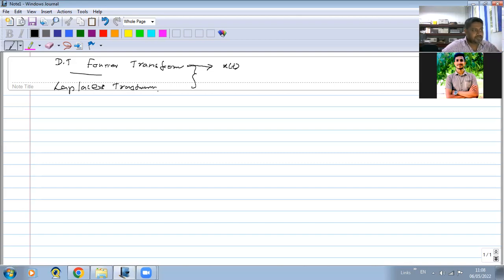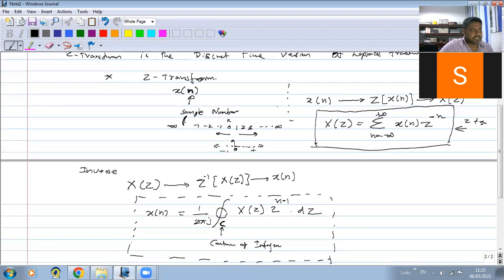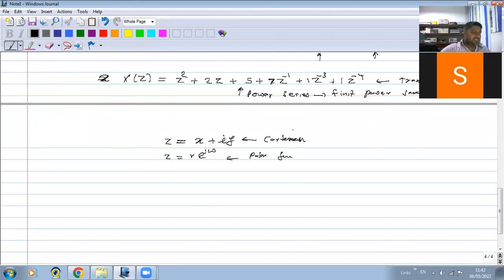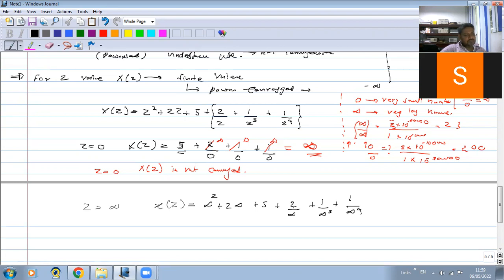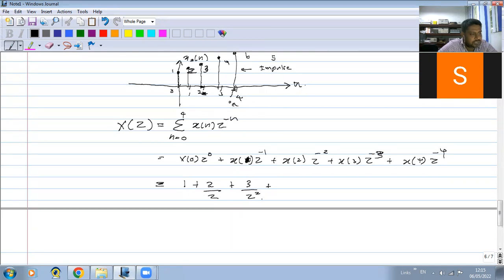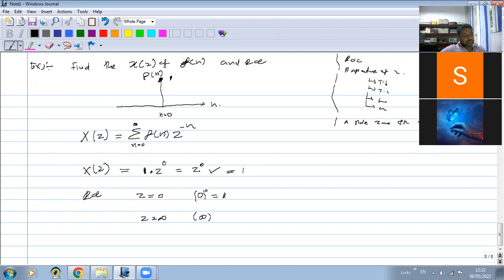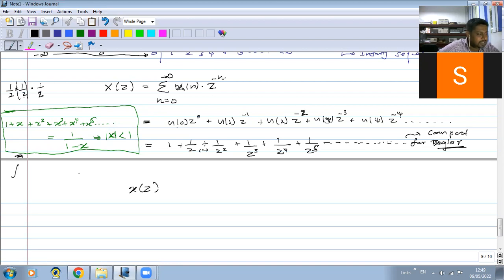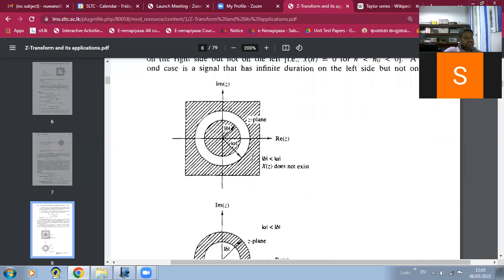Z Transform Session 1